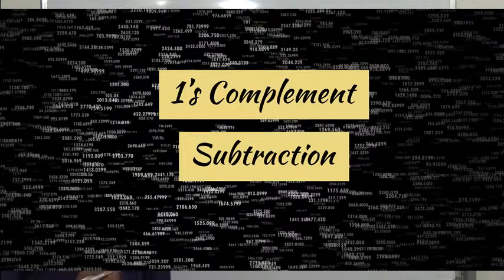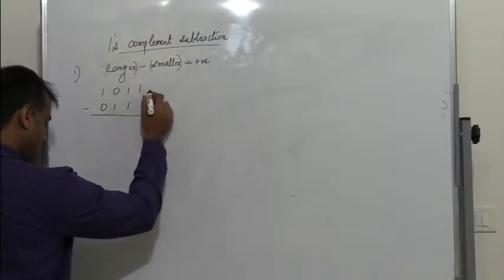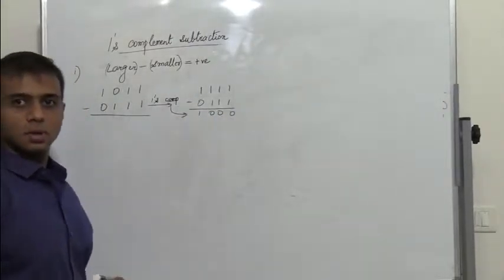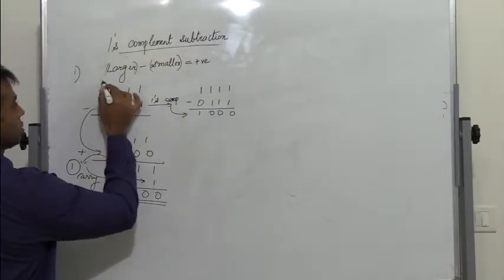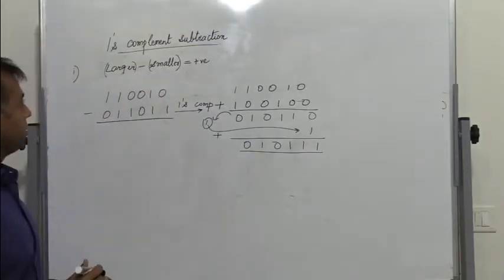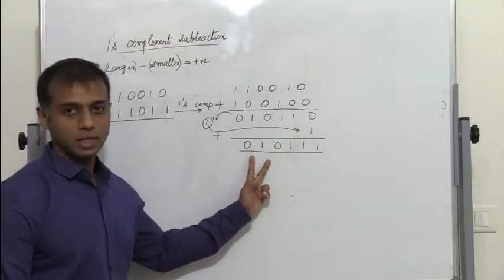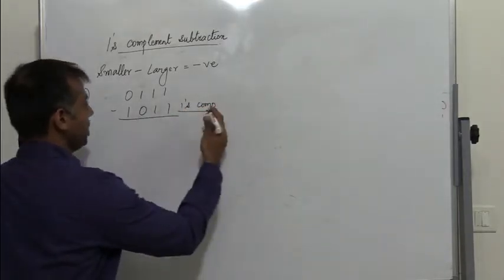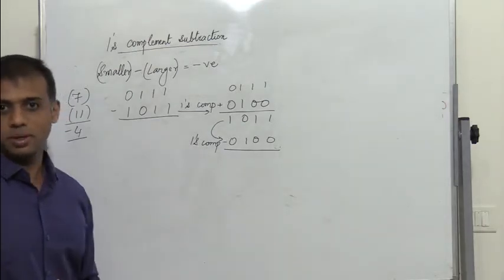Binary Subtraction using 1' s complement with examples | Digital Electronics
binary subtraction using 1' s complement made easy

Larger number - smaller number giving positive result;
smaller number - larger number giving negative  result.